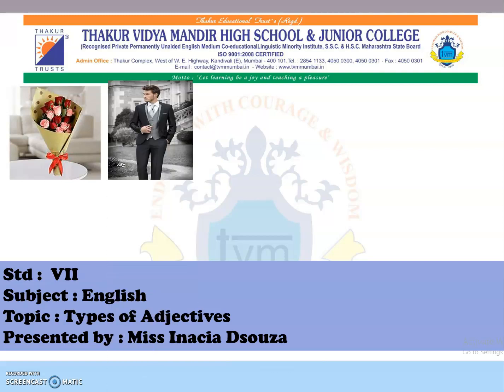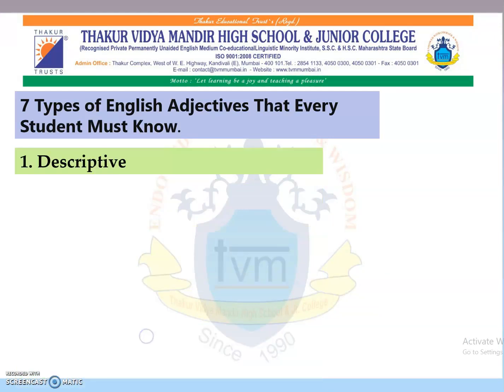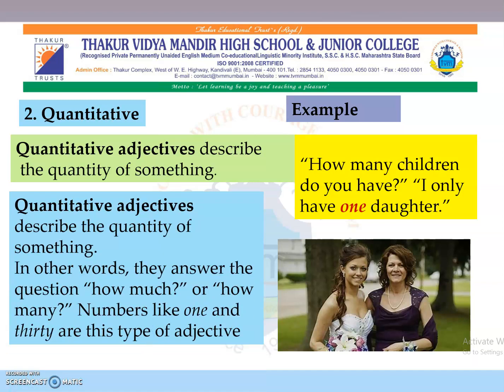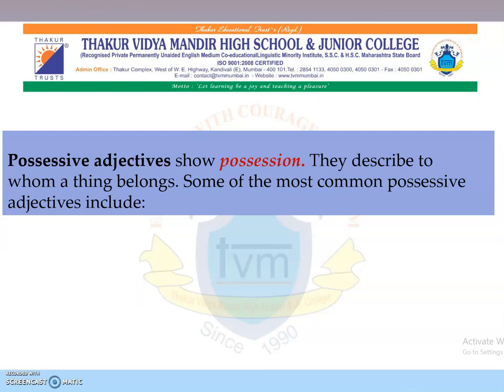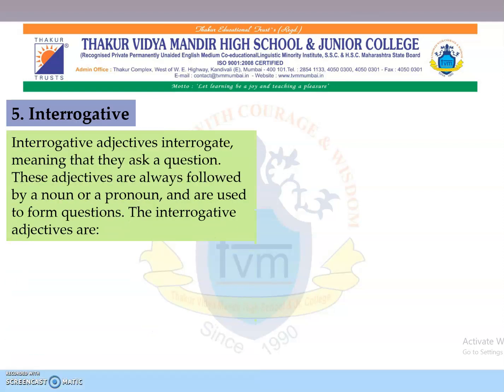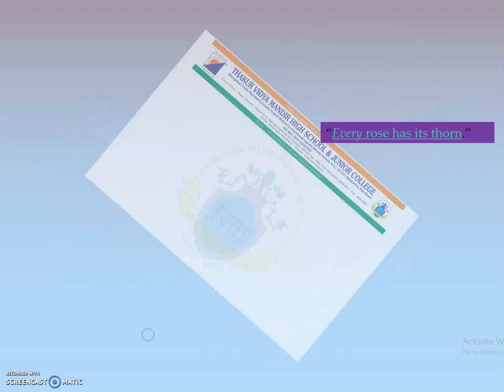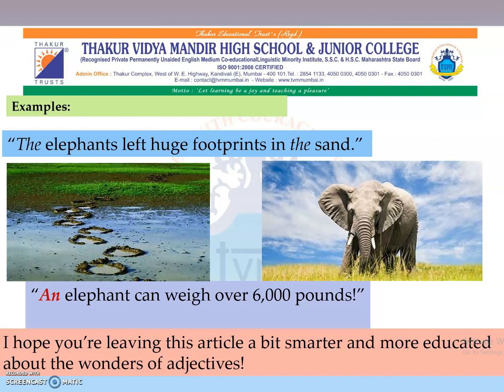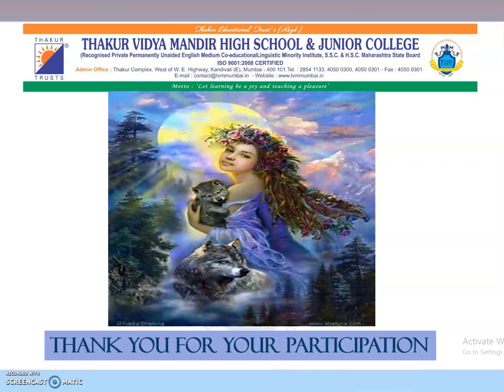Std 7, English,Types of Adjectives,Ms.Inacia Dsouza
Std : 7
Subject :English
Topic :Types of Adjectives
Made by Ms.Inacia Dsouza